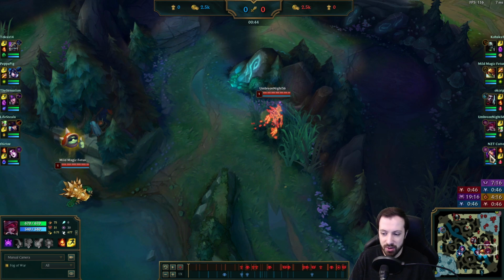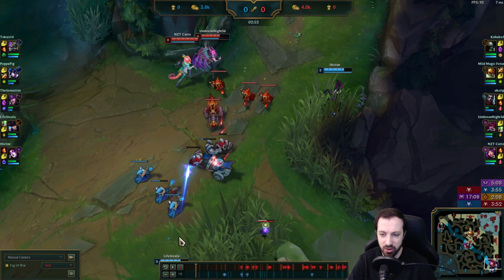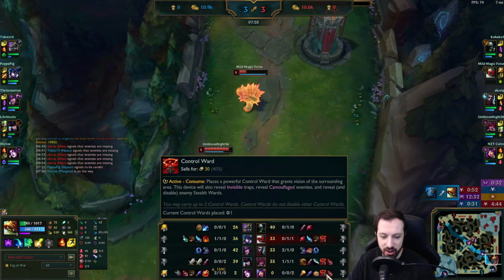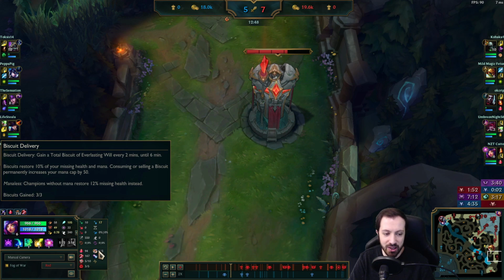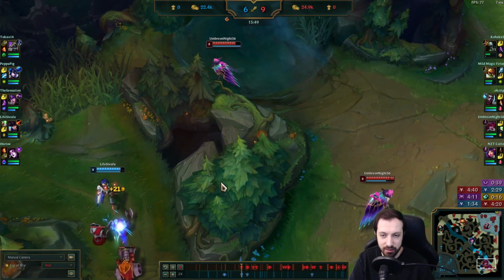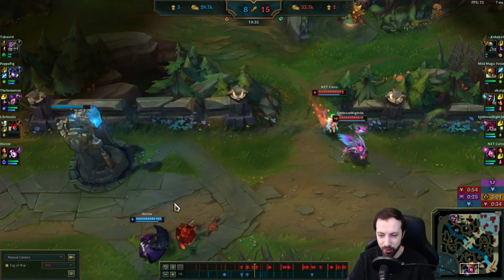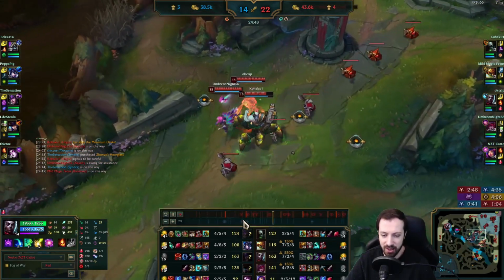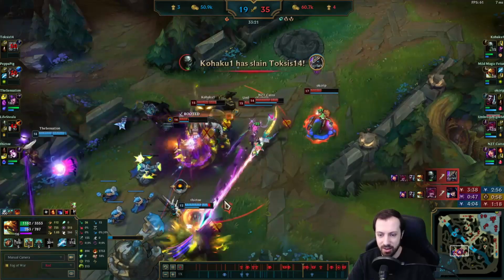RANK 1 SUPPORT NEEKO COACHING - League of Legends